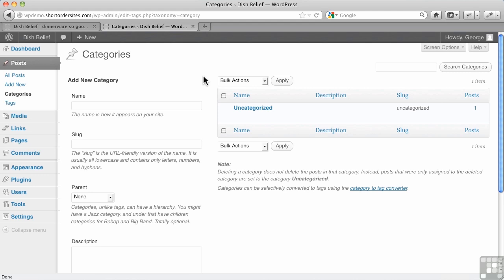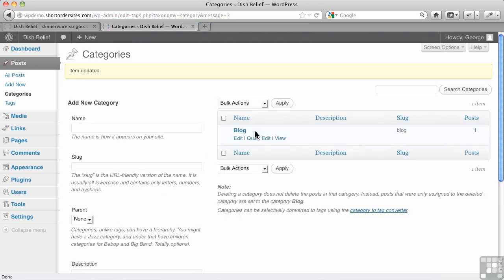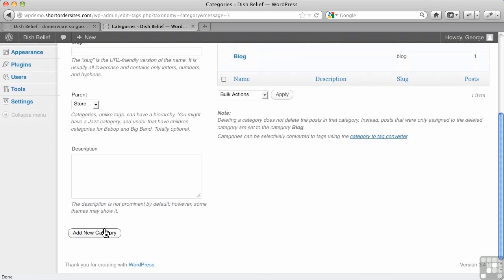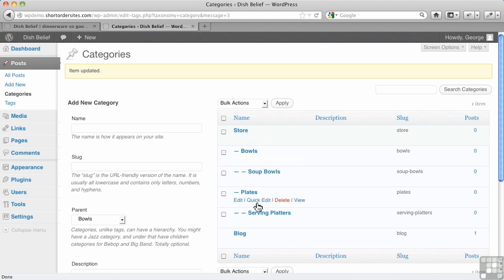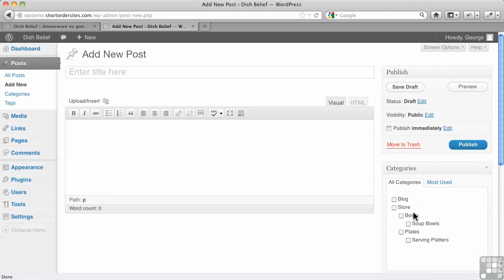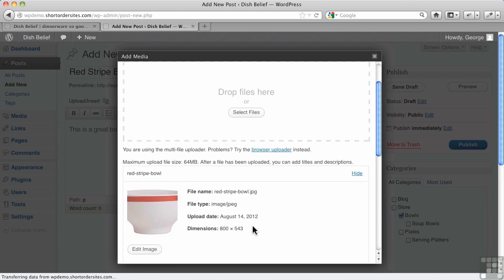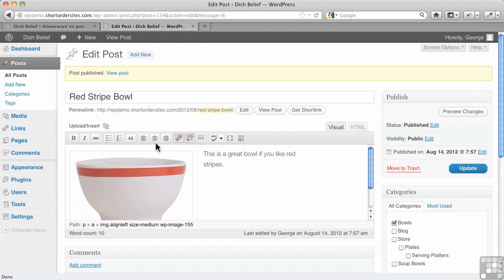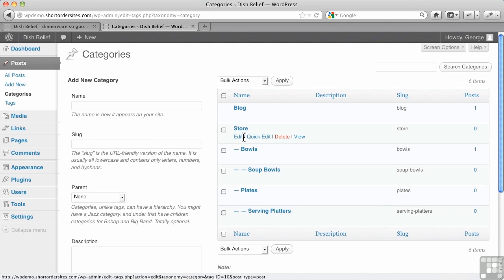WordPress for E-Commerce Tutorial | Organizing A Product Catalogue Using Posts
Want all of our free WordPress for E-Commerce videos?

More details on this WordPress training can be seen This clip is one example from the complete course. For more free WP tutorials please visit out our main website. YouTube